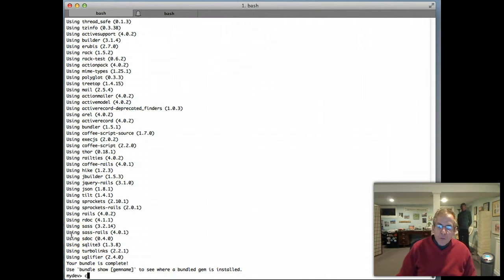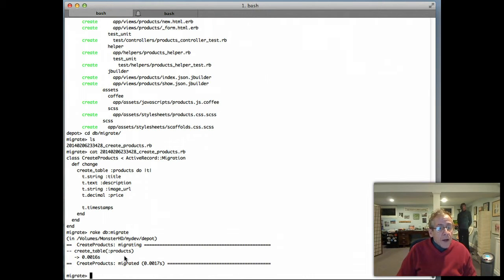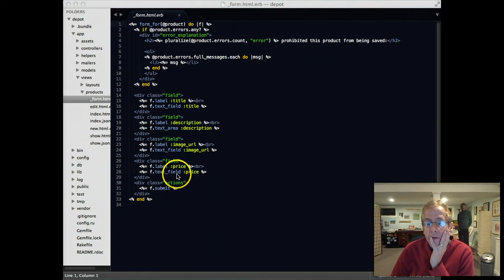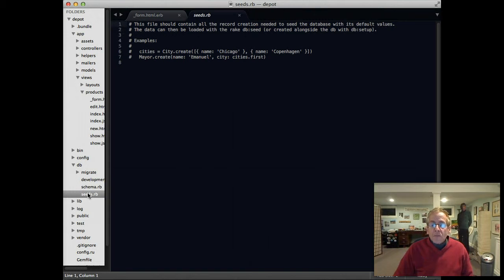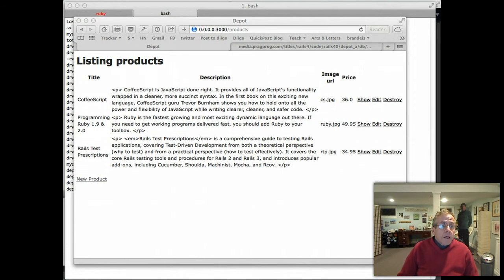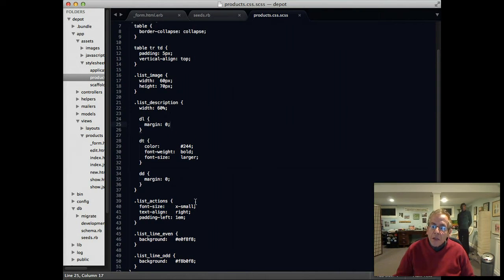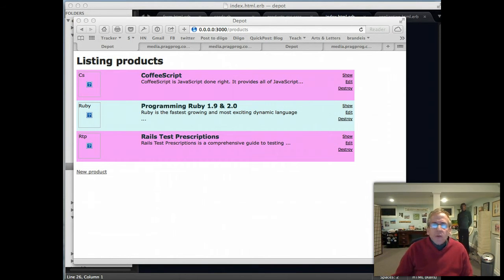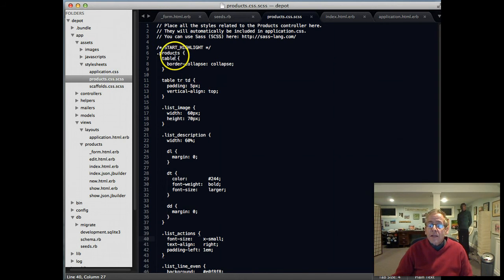AWDR Chapter 6